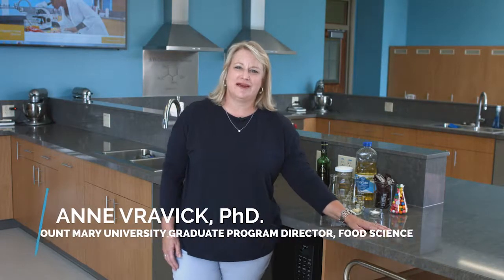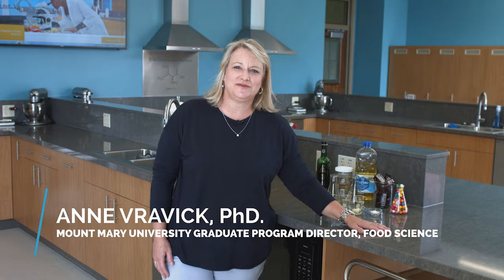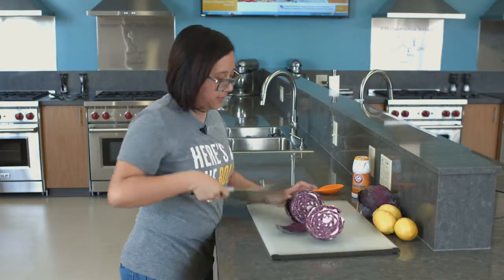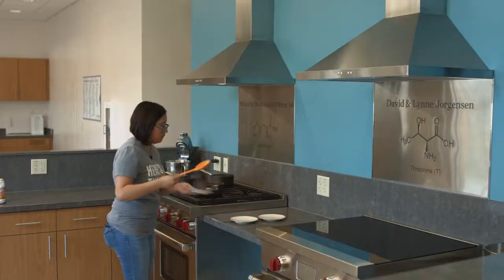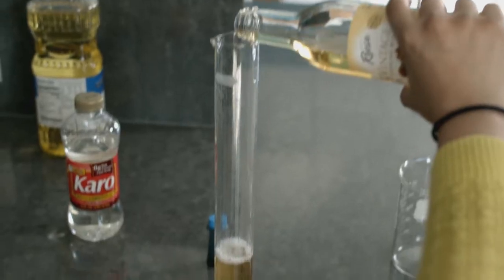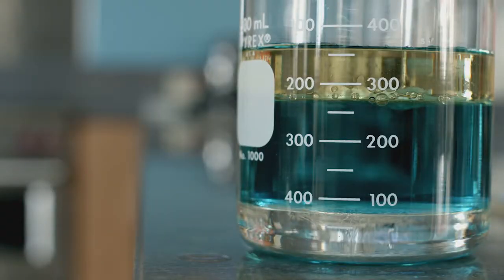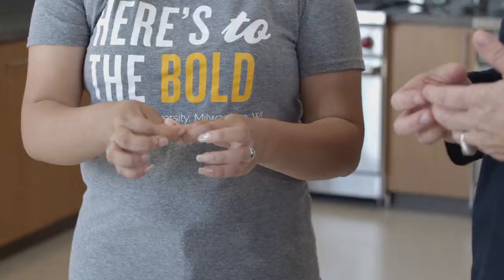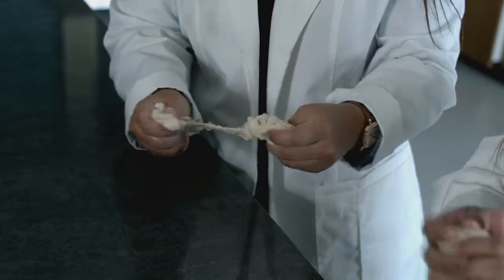Calling All Foodies! - Introduction to our Food Science Experiments Series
Bringing food into your classroom is a creative way to get your students more excited about science. We’ve worked with Mount Mary food science faculty to create a series of videos that show how science concepts can be taught through food. Best of all, the supplies and ingredients you’ll need are readily available and don’t require a fancy lab or equipment. Happy experimenting!